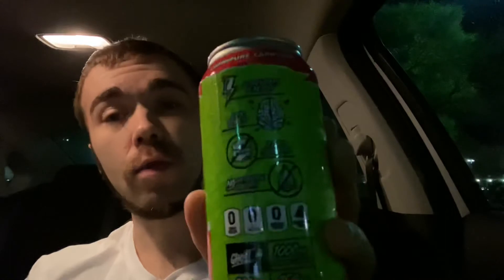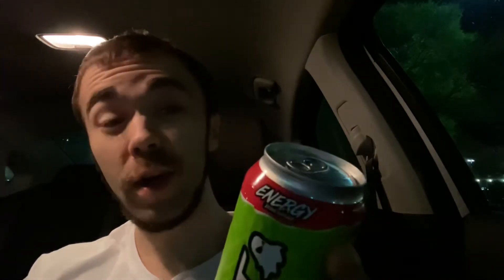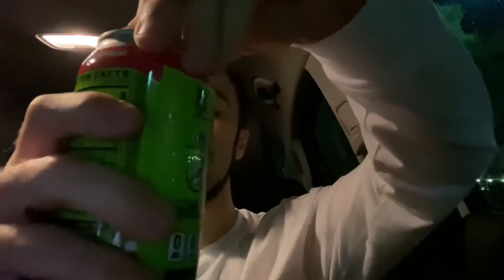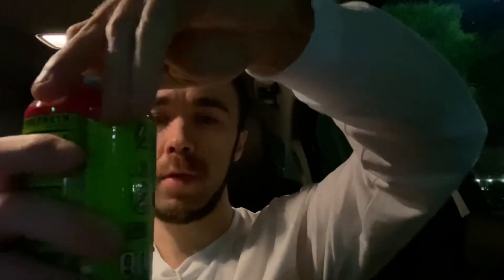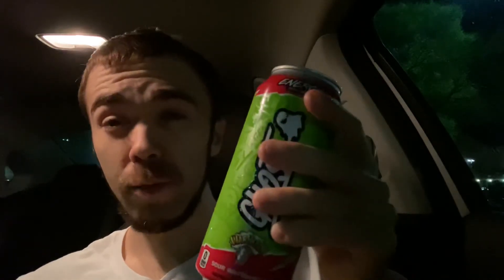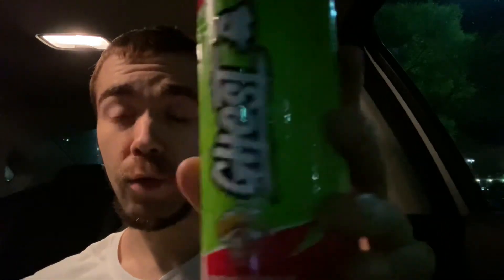Ghost WarHeads Sour Watermelon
Stash Here With another review with this time being.

Get Your Own Thug Live Meme Glasses Here!